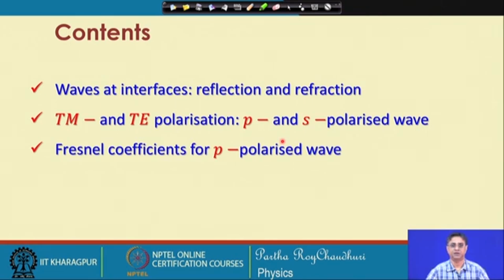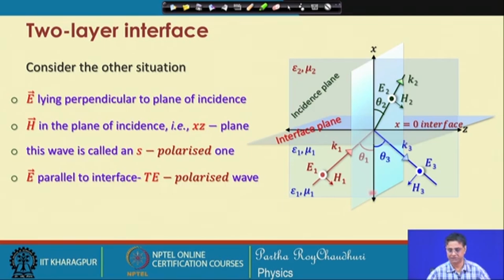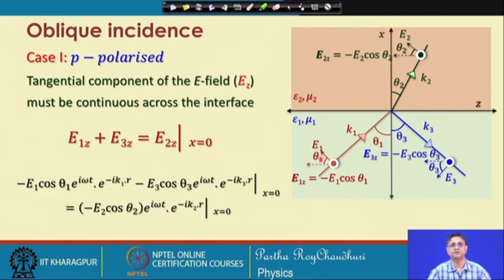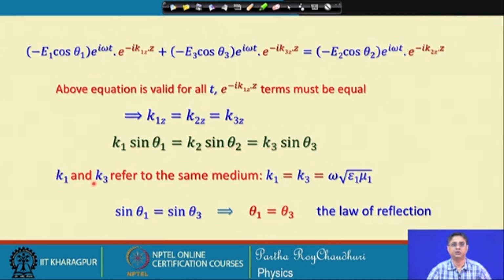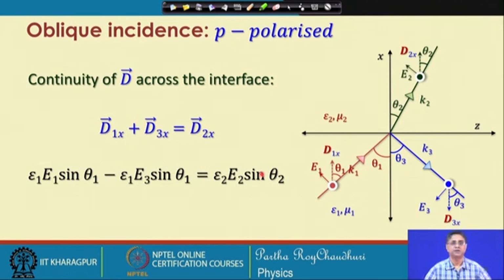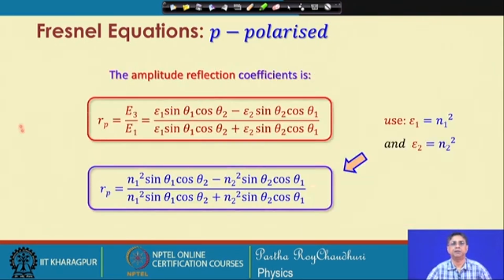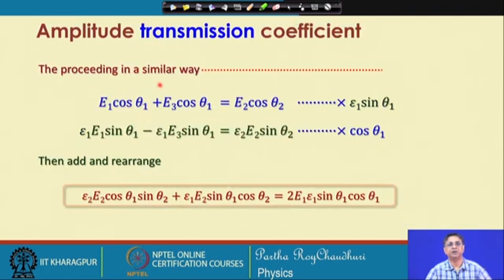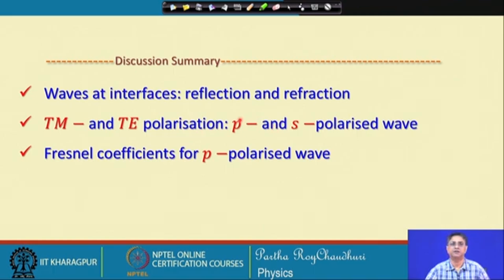Wave propagation in layered structures